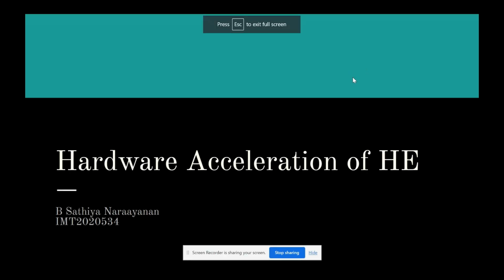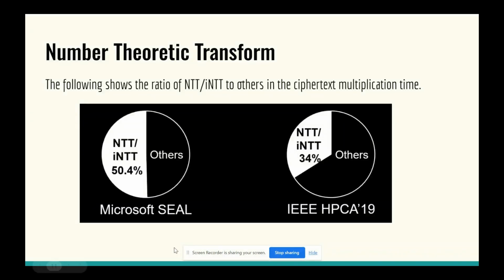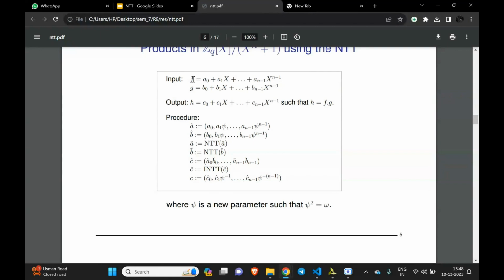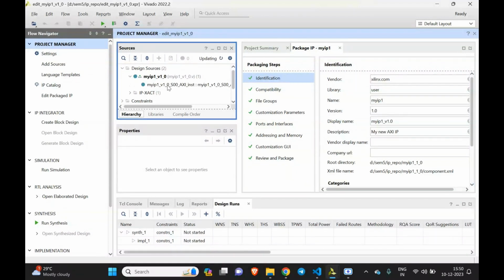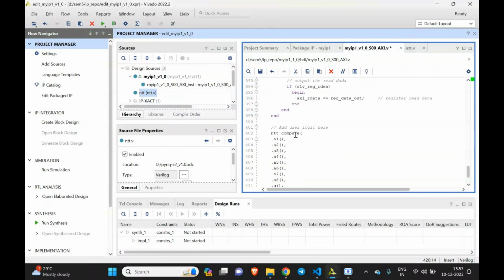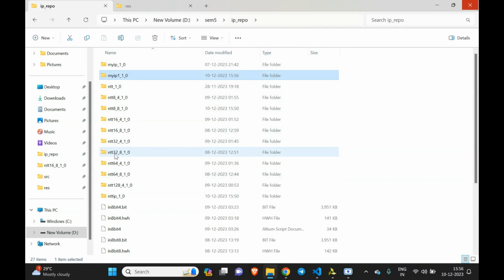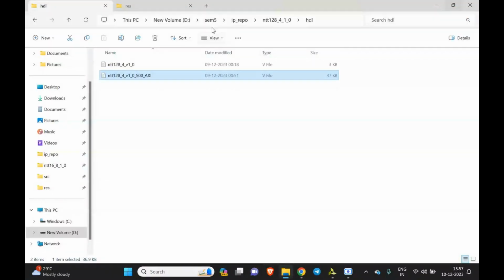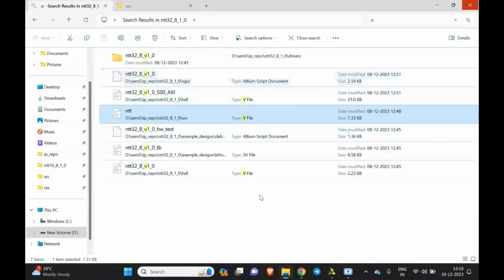Creating custom IP for Number Theoretic Transform(NTT) | Vivado | Homomorphic Encryption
The basic introduction to Homomorphic encyption and NTT is given .A custom IP is created for NTT.